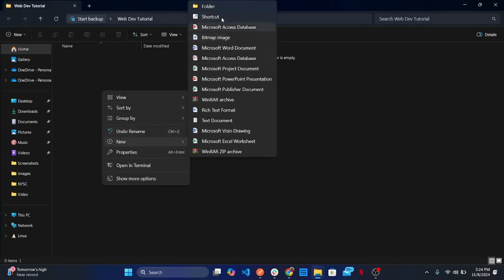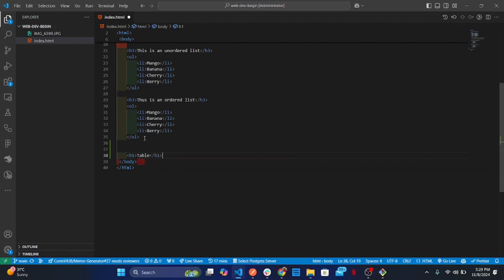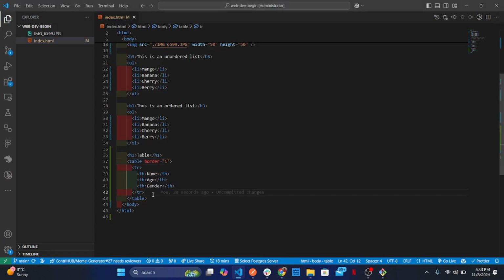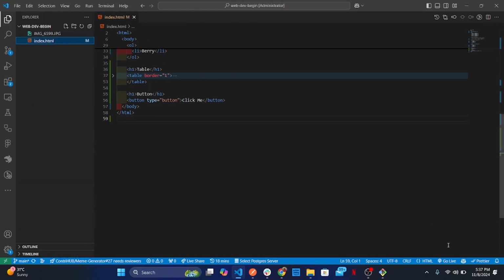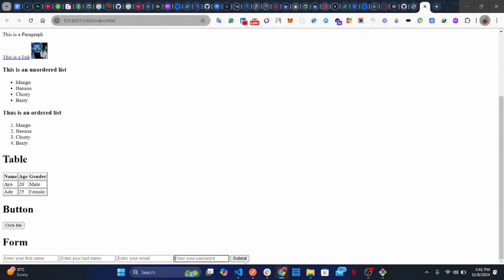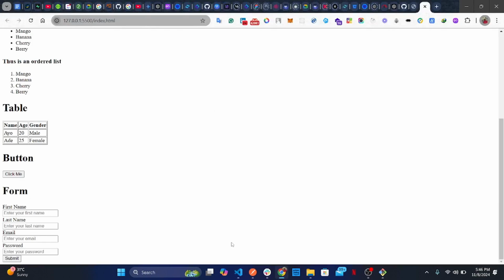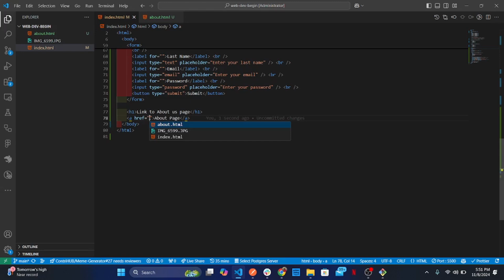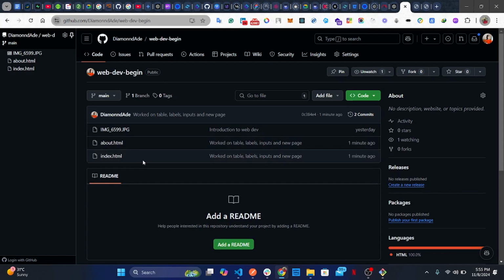Web Development - Introduction to HTML Part 2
This is the introduction to HTML

It contains the tools needed for you to start coding, which includes git, node, vscode, etc.